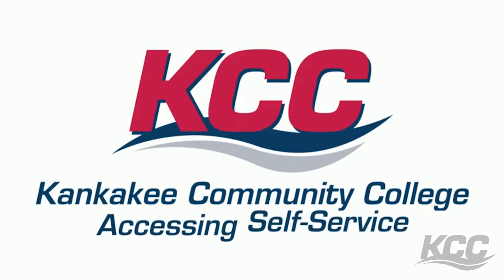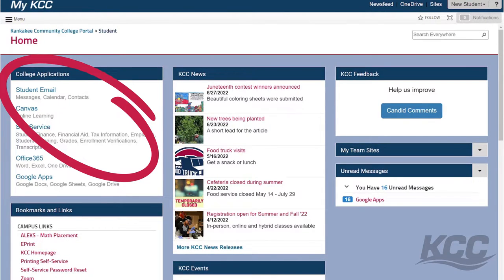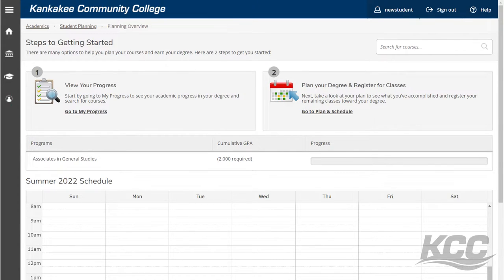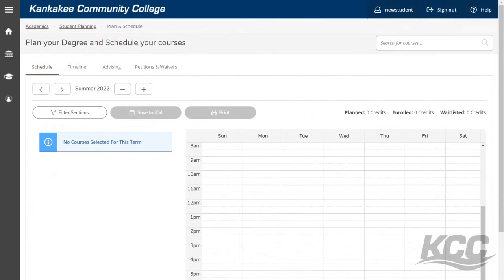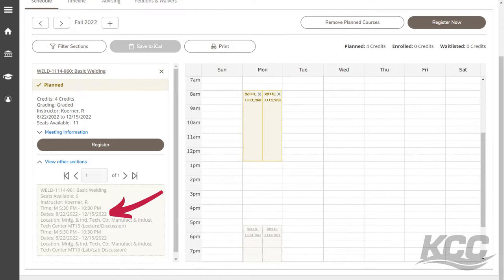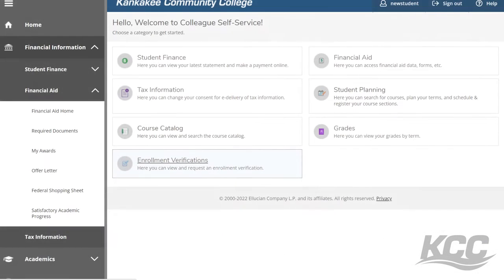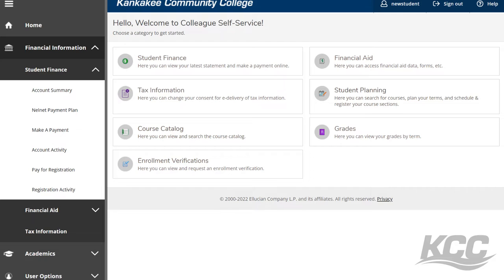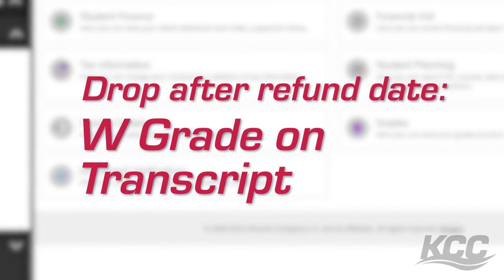How to Register for Classes at KCC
Ever wonder how to register for class at KCC? Join Michael for a quick tutorial on how to do it. Learn more and register for classes at register.KCC.edu.